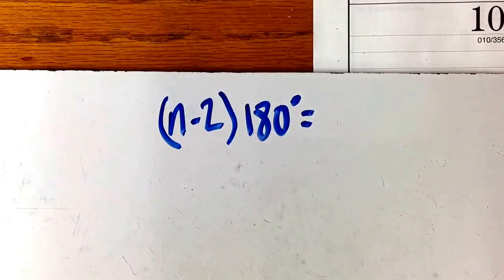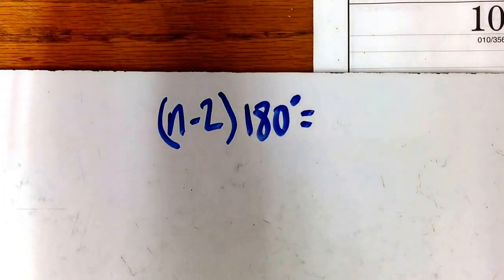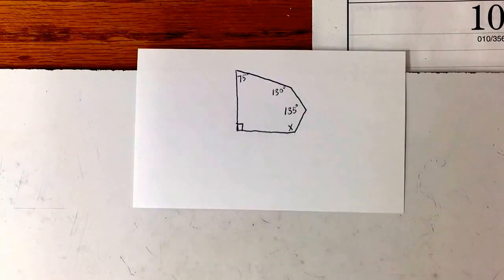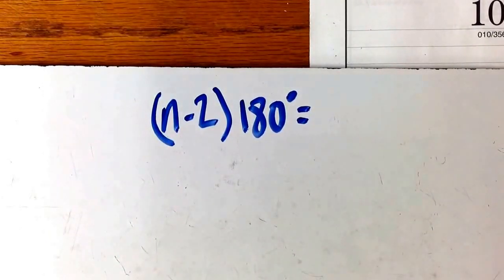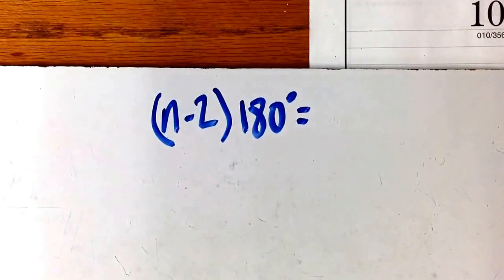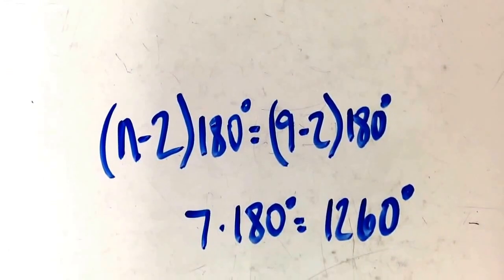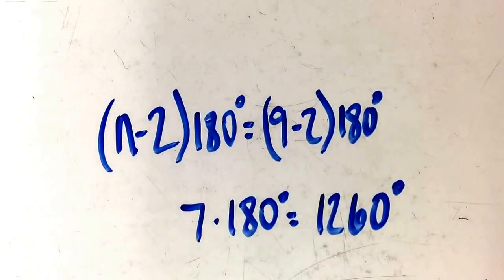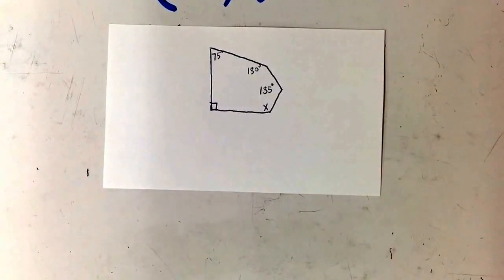C3 7-5a Angles and Polygons